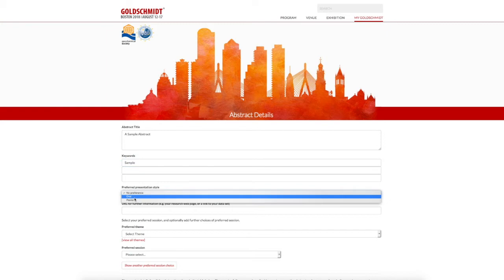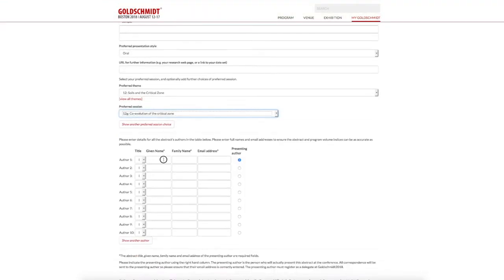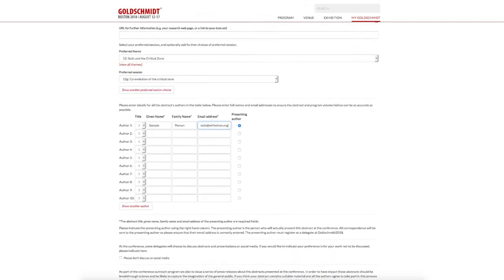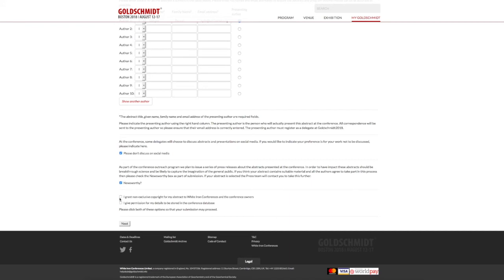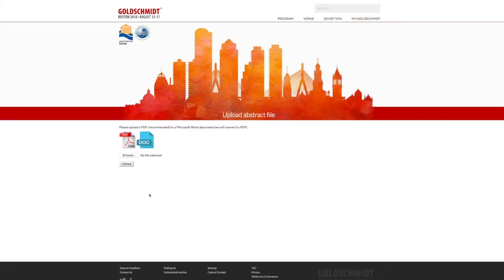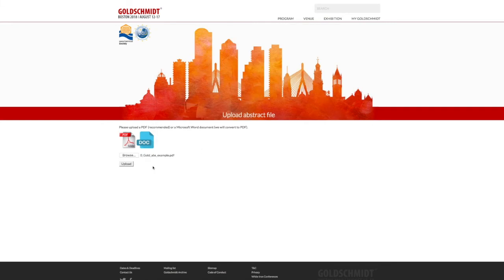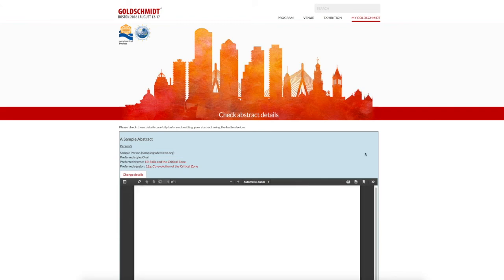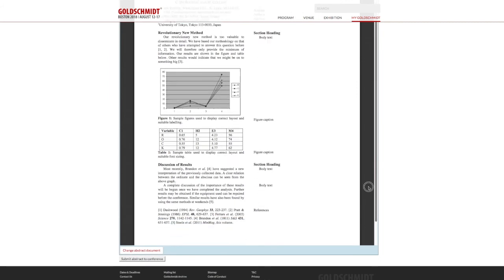Goldschmidt2018 Abstract Submission Tutorial